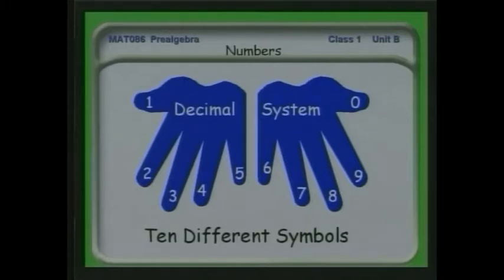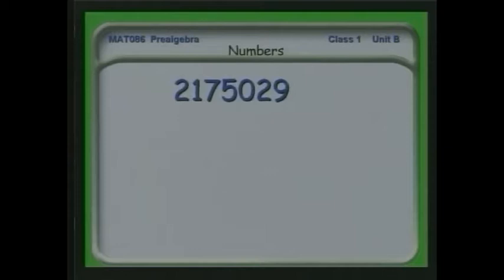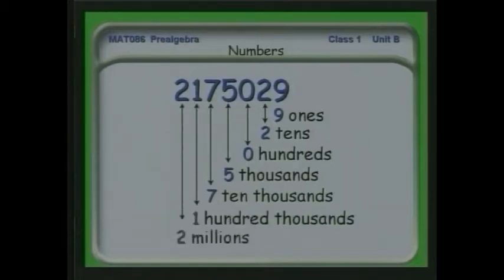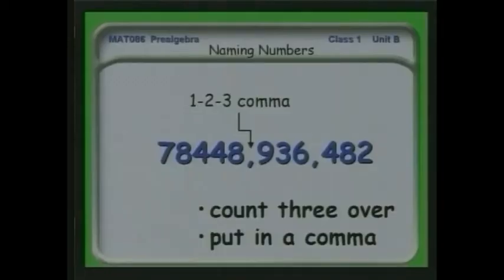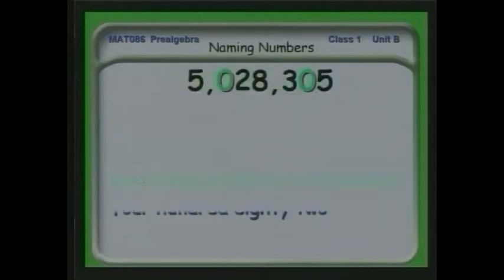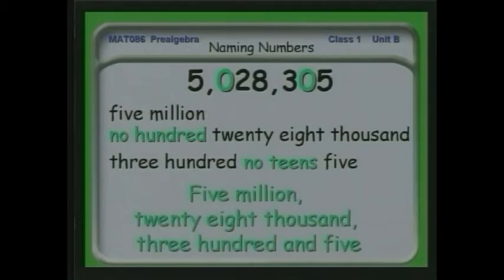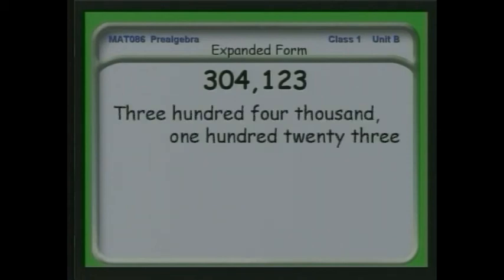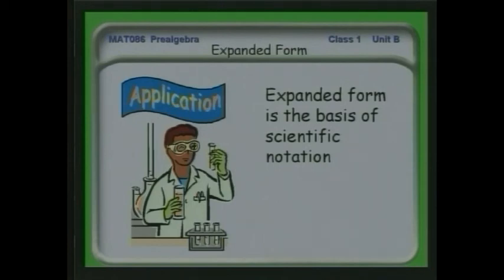2 - Giving Numbers a Name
This video reviews the process for giving numbers, particularly very large ones, a name. For example, how would you say 1,234,567,890?

Answer: one billion two hundred thirty four million five hundred sixty seven thousand eight hundred ninety.

Specifically you can review ...
- count ing using decimal numbers
- given a number, how to write its name
- given the name of a number, how to write its numerical value